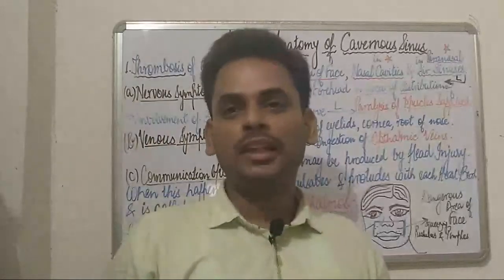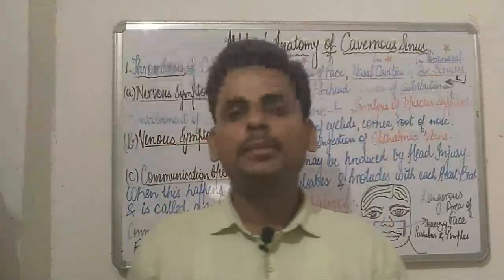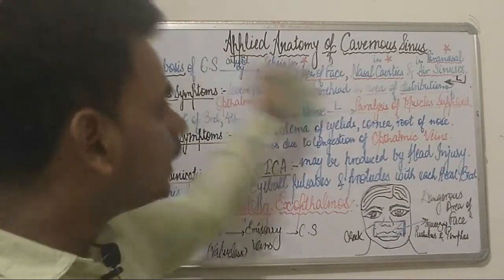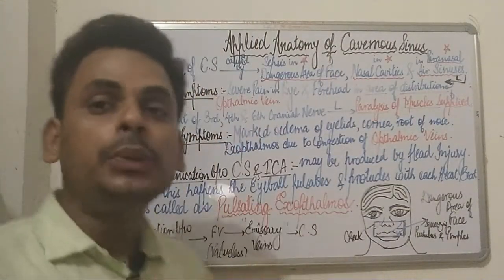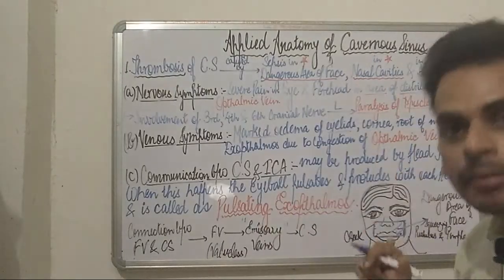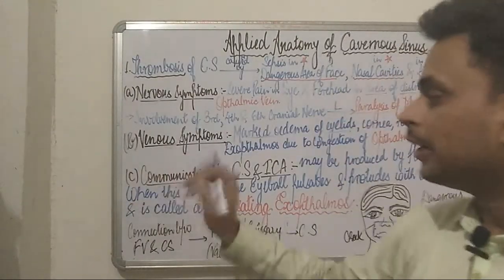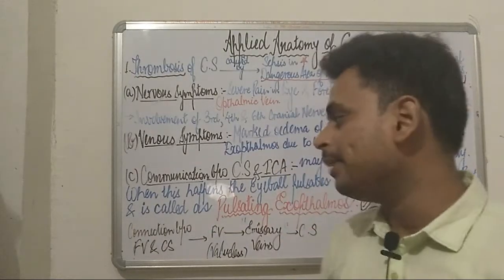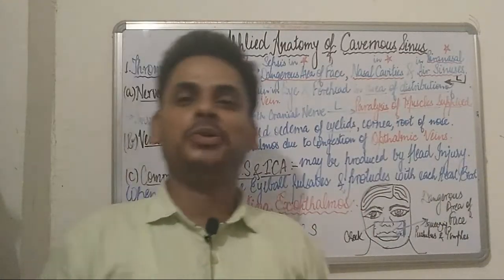Cavernous Sinus : Applied Anatomy Simplified 😊😊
In this video , Dr Anshuman has discussed about the Applied Anatomy of Cavernous Sinus and the Symptoms what are seen in Thrombosis of Cavernous Sinus .